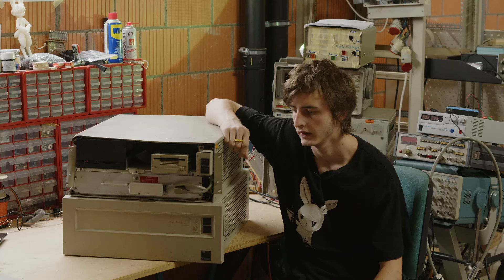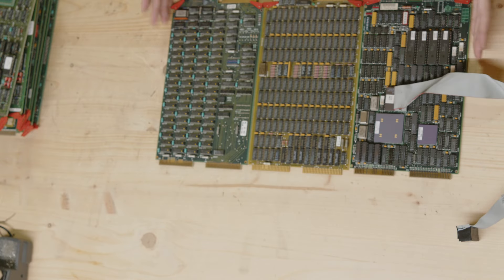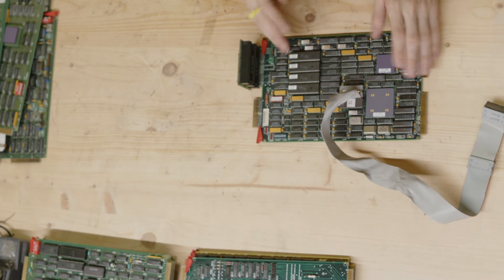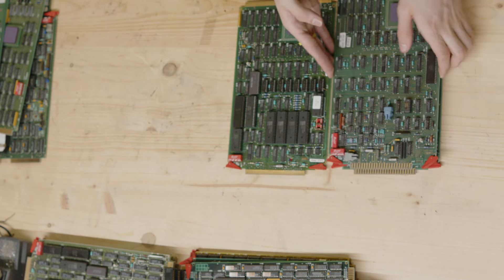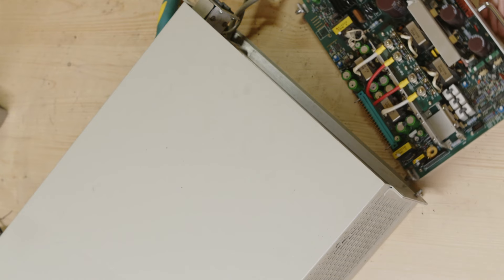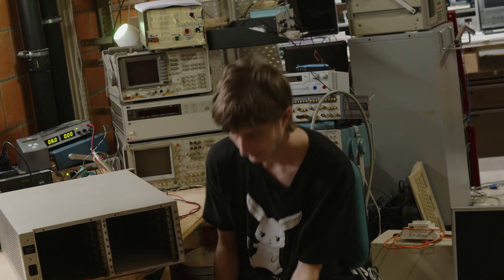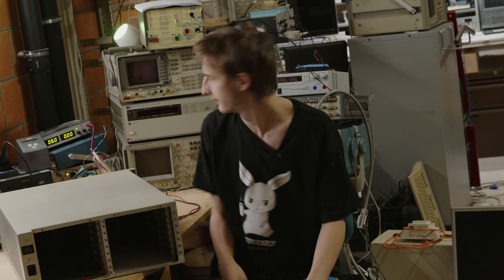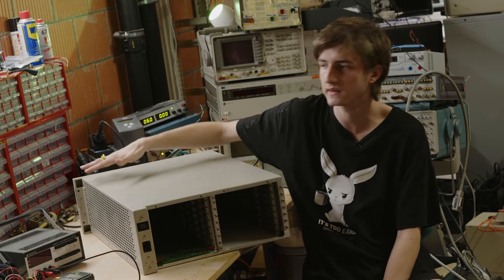I found this 1988 Vintage computer in the Trash. Lets Restore it! (HP1000 A400 Restoration)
In this video, i take a look at a HP1000-A400 that i found in the E-waste bin. the machine looks very sad and distroyed, but can I fix it?
in this first episode I will take a look if the power supply works.